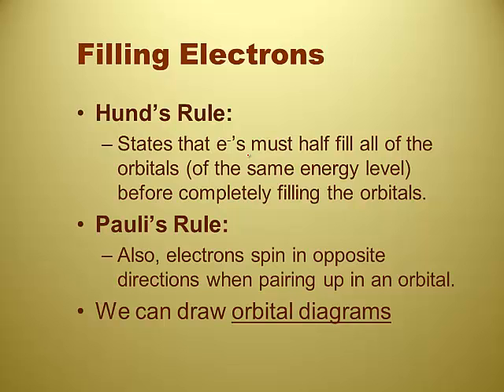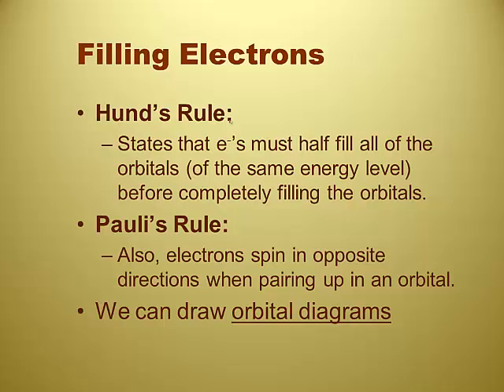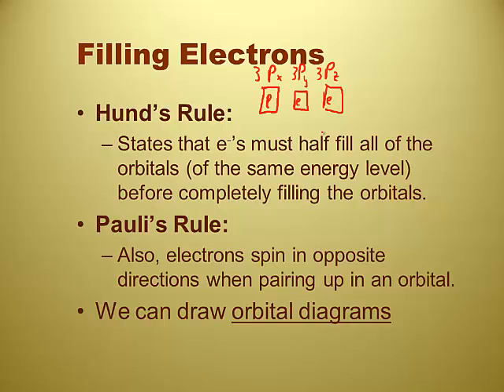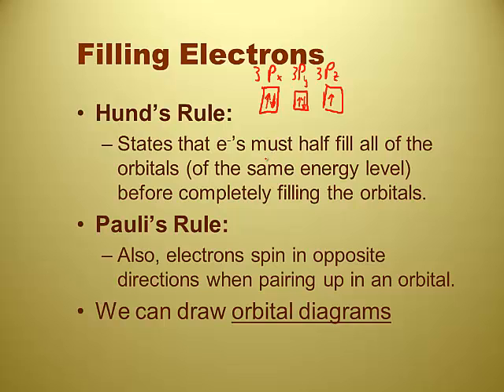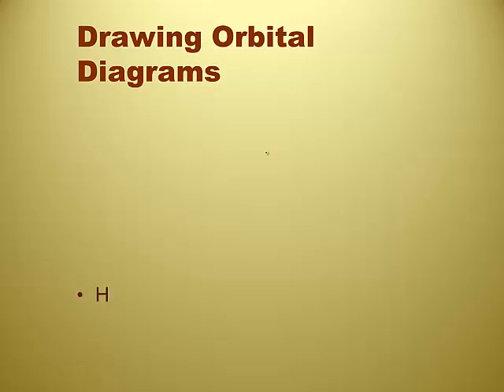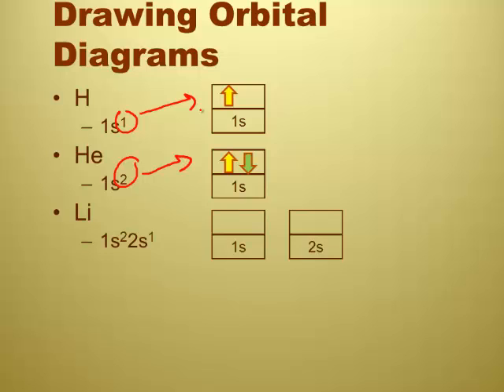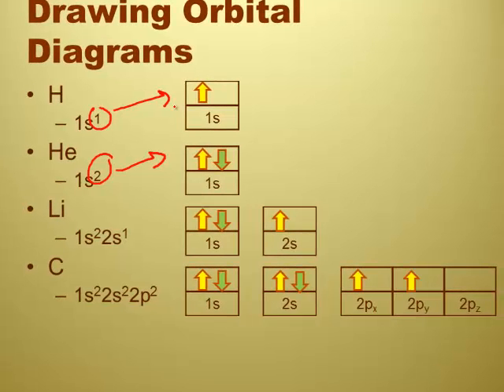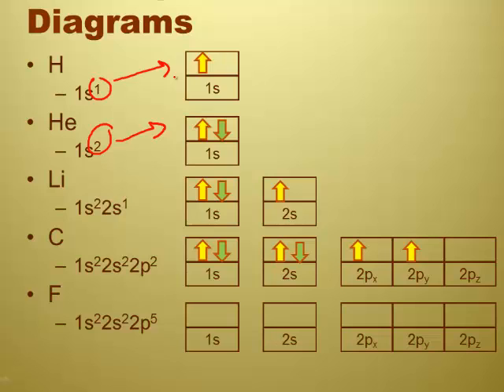RC Unit 5 Video 7 - Orbital Diagrams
This is a short video on orbital diagrams.